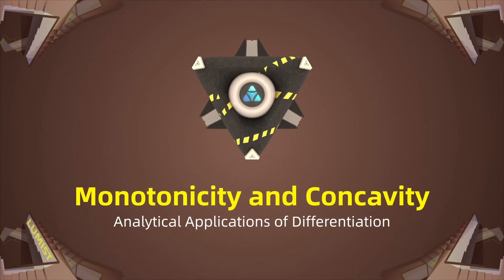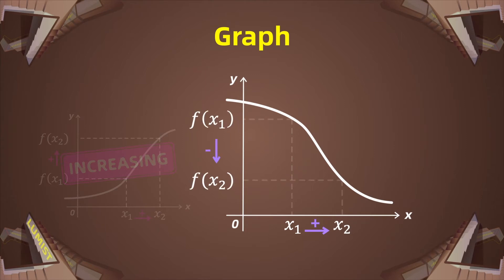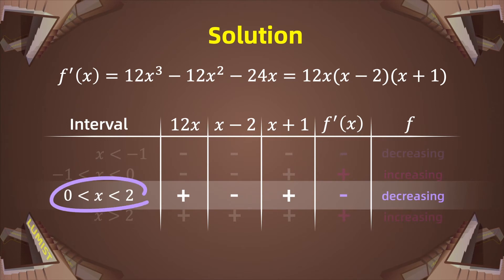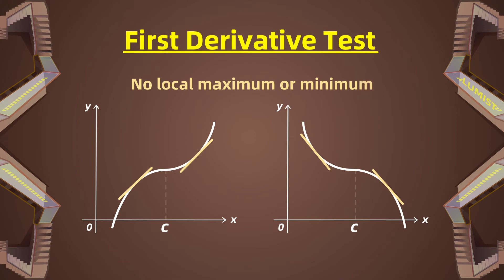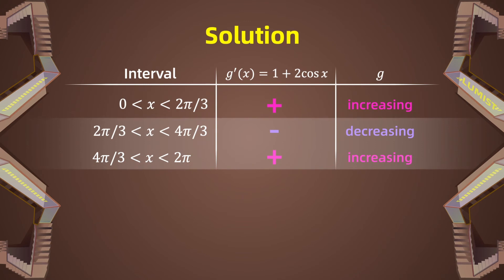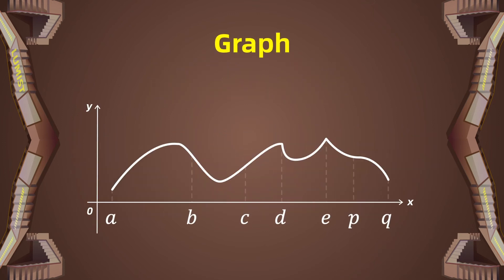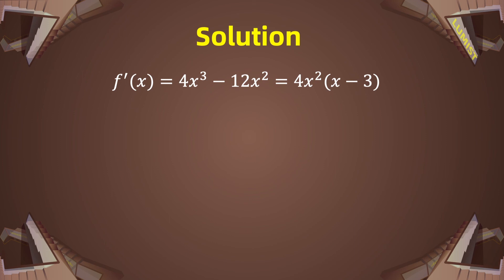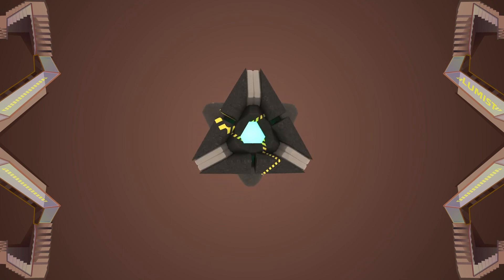5.3 Monotonicity And Concavity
Everything you need to know about Value Theorem, Monotonicity, and Concavity, Curve Sketching, Optimization Problems, etc. To ace the AP Calc AB&BC exam. Lumi will navigate you through the concepts, methods, and applications of differential and integral calculus, including topics such as Using Linear Partial Fractions, Slope Field, Euler’s Method, and Logistic Models. Now let's get you ready for the exam day.